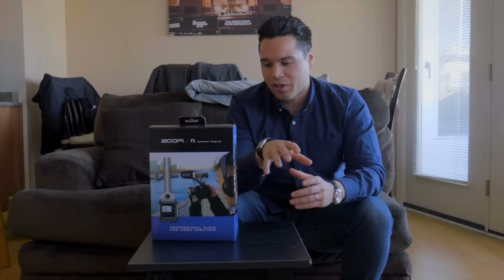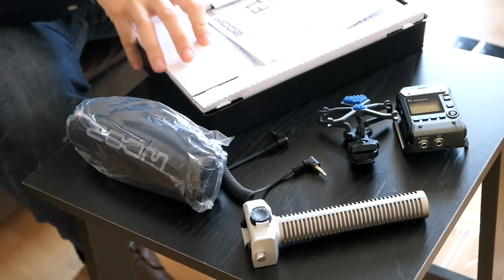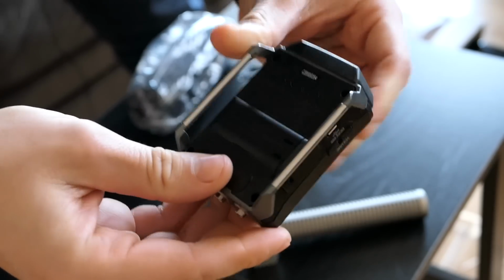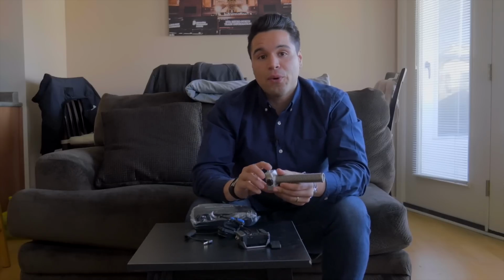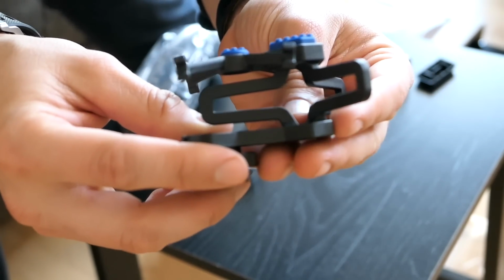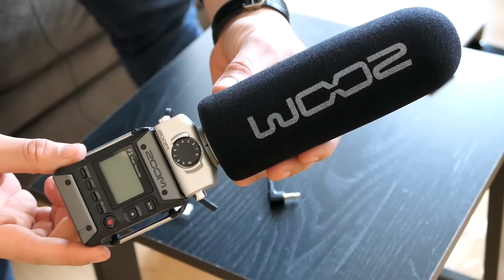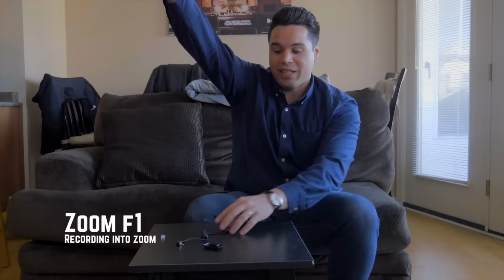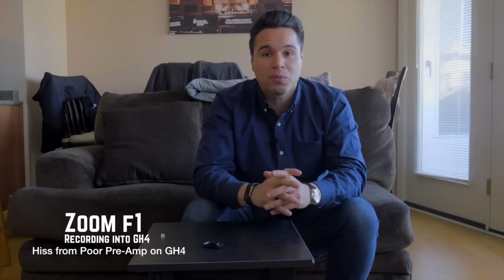Zoom F1 Field Recorder - Unboxing and Audio Test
Zoom F1 Field Recorder - Unboxing and Audio Test shows off the new all-in-one from Zoom. This unit includes the shotgun microphone for an increased price.

For the money, it's a pretty good buy and overall great sound quality. Just have to make sure your pre-amps on some cameras can keep up.

Zoom F1 w/ Shotgun
Zoom F1 Lav Kit